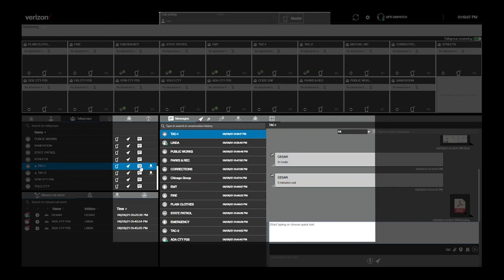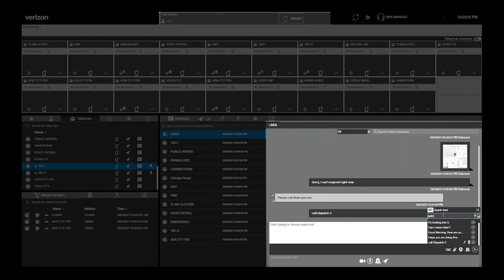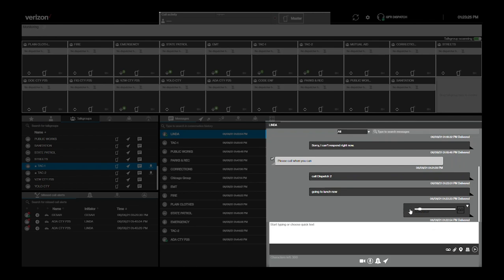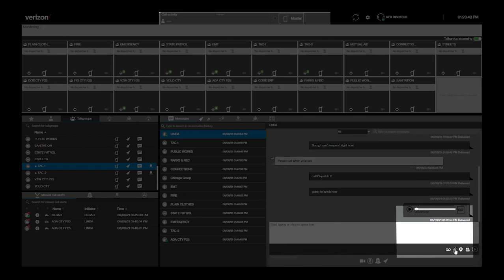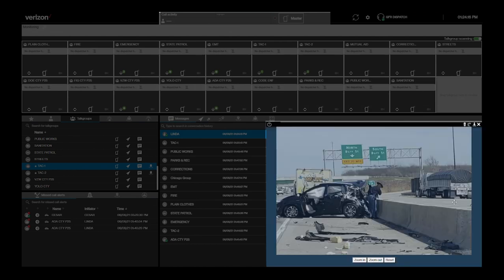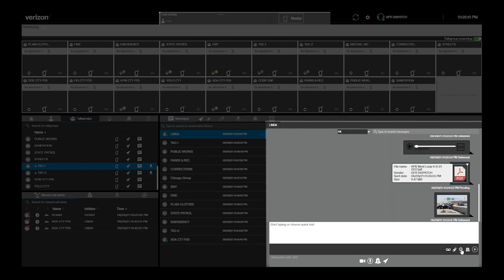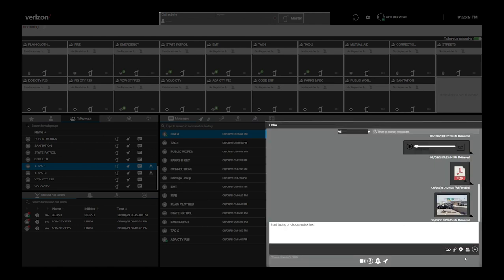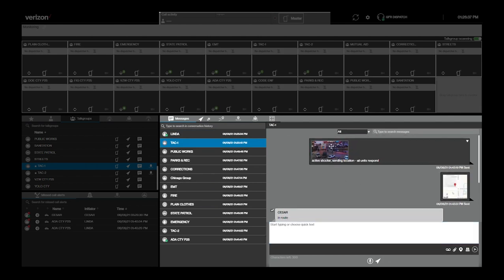How to Use Push To Talk Plus Dispatch Messaging | Emergency Response Solutions | Verizon Business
This video is an overview of Verizon’s Push to Talk Plus (PTT+) Dispatch Messaging Solution. With this tool, dispatchers can manage communications, locations, and send files to emergency responders.

Chapters
0:35 How to Start Push-to-Connect Messaging
1:14 How to Send a Text Message to a Talkgroup
1:27 Quick Text and Default Messages
1:45 How to Share Voice Message with a Talkgroup
2:20 How to Share a File Attachment to a Talkgroup
2:52 Picture and Video Display Window
3:06 How to Share Location with Talkgroup Members or Individuals
3:58 How to Switch Between Talkgroups and Individuals

Learn more about Push-to-Talk Plus and other emergency workforce solutions